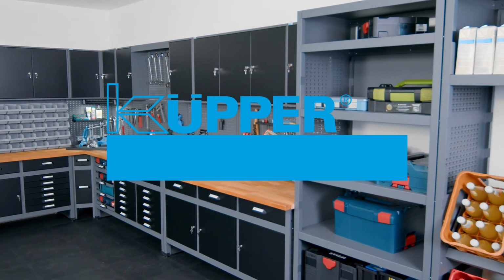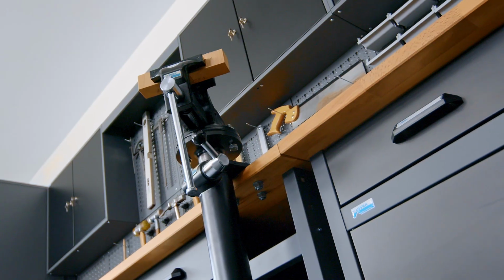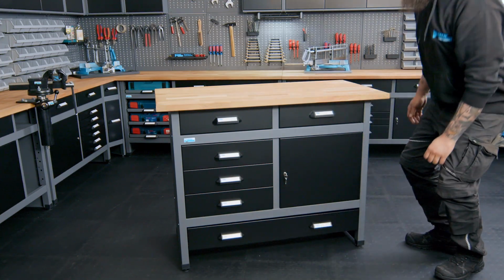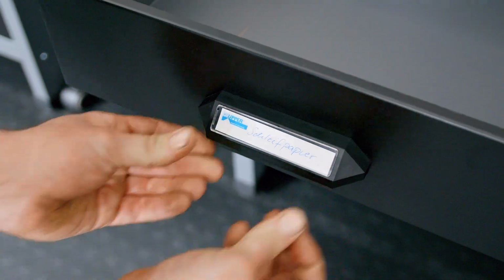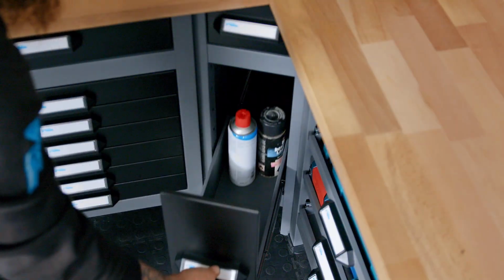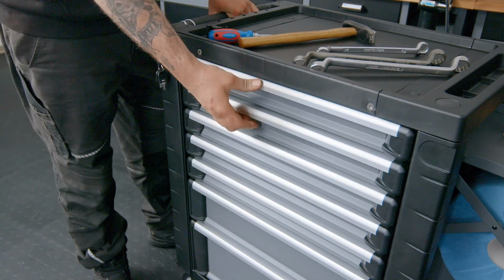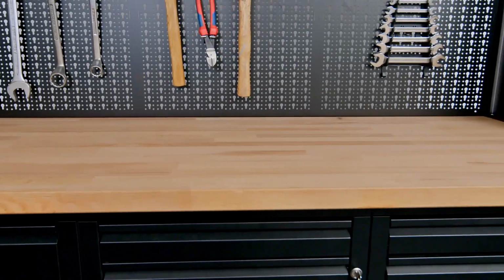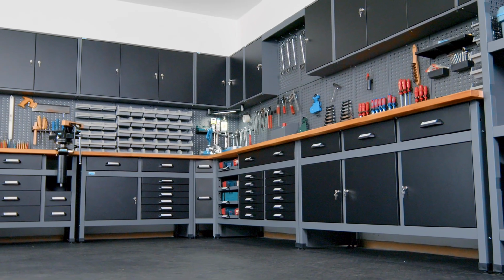Küpper workshop equipment with new colours (starting August 2025)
Our workshop will shine in new colors starting in August 2025. 😎
A modern gray tone with a fine structure is the new base color for the body. This is then complemented by dark red, dark blue, silver metallic, anthracite, or black. These are also modern colors with a fine structure. Everything is painted in our own coating facility.
Of course, we continue to manufacture almost all of our products ourselves at our factory in Berlingen (Eifel). This means short transport routes and sustainable production with a very high recycling rate of the materials used.